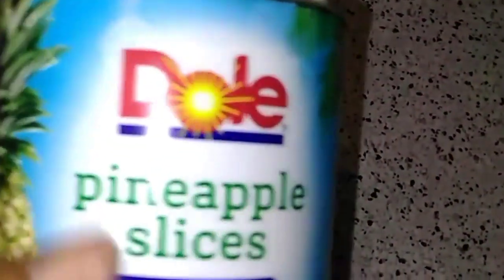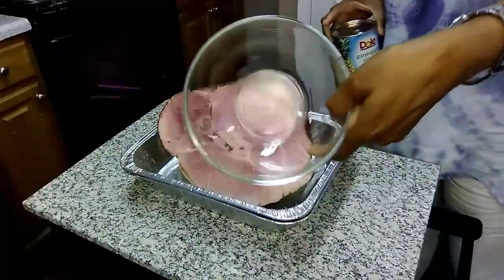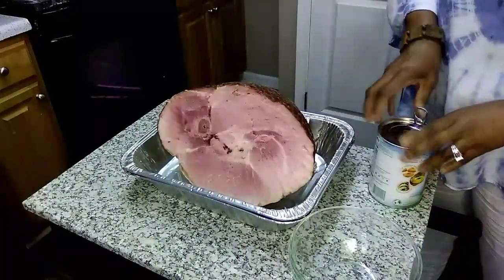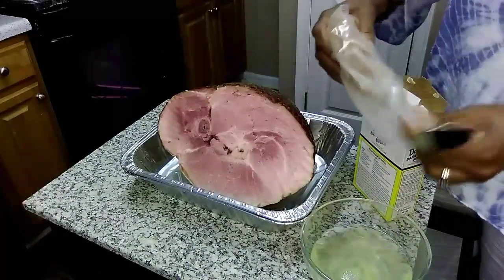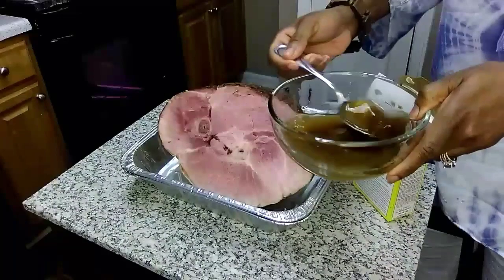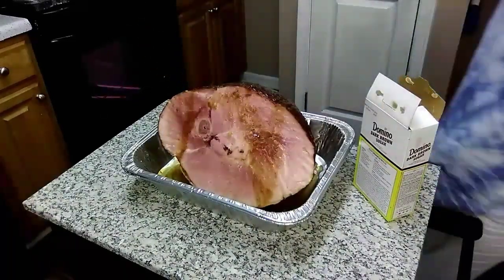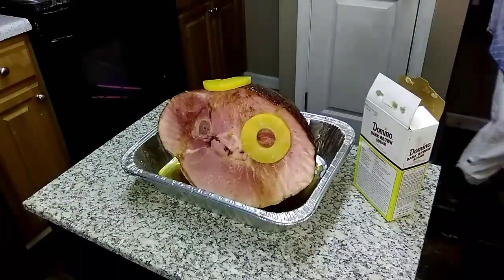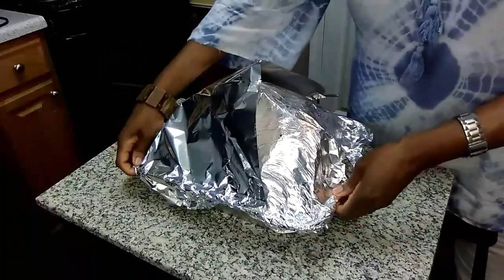How to bake a spiral ham/quarantinecookingwithmeathone/week 3/May/2020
Hey!

Happy Shopping.

Check out Fetch Rewards. Turn any grocery receipt into savings!